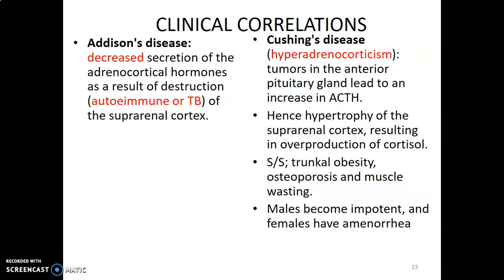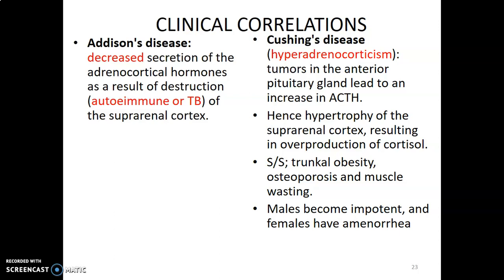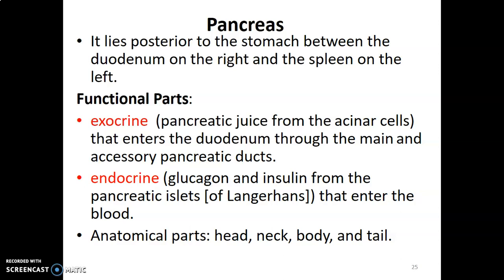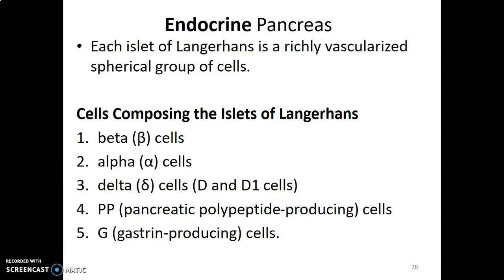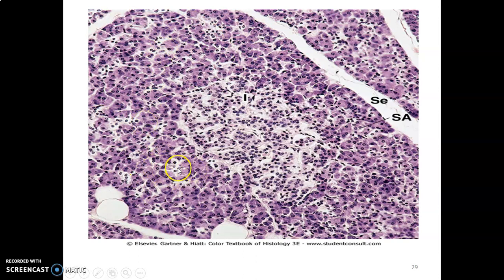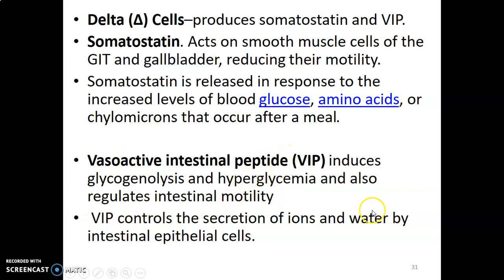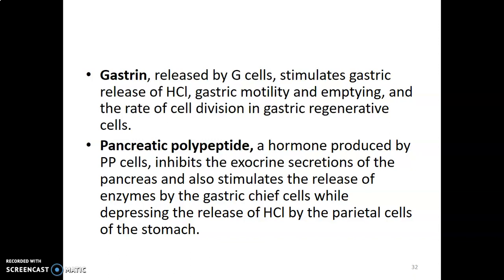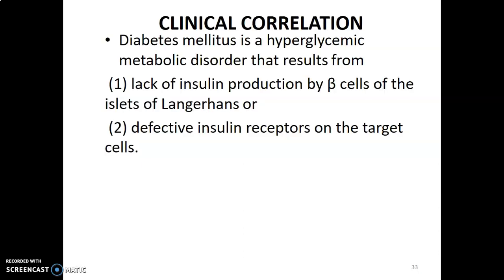HISTOLOGY OF ENDOCRINE GLANDS 2_ Anatomy Book Club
Okay. Lets continue our discussion on the histology of the Endocrine glands
Feel free to drop your comments, questions and contributions in the comment section below.

Happy learning!